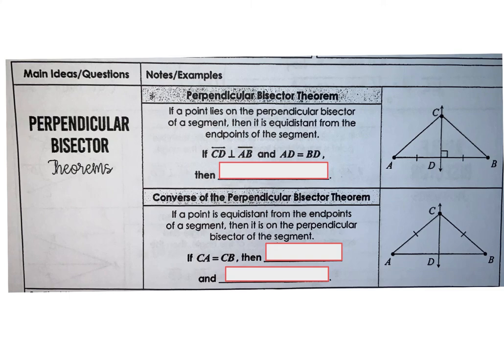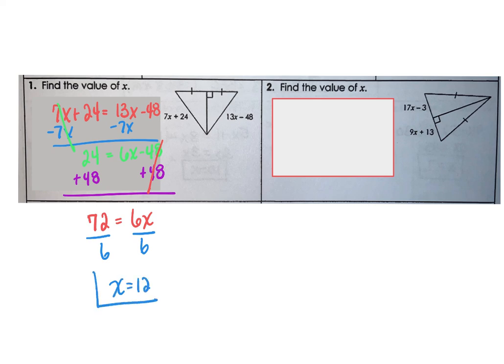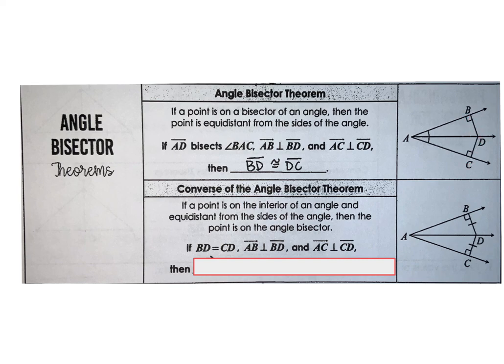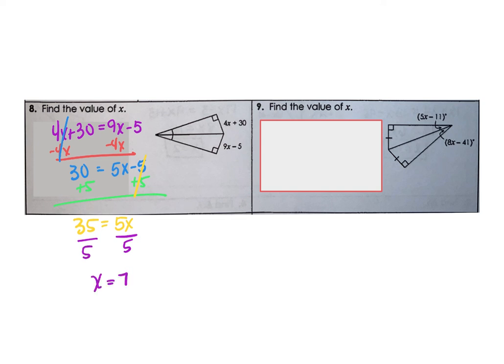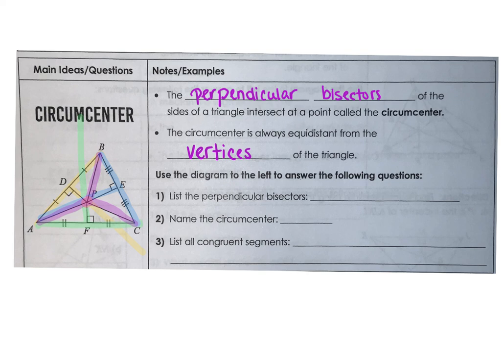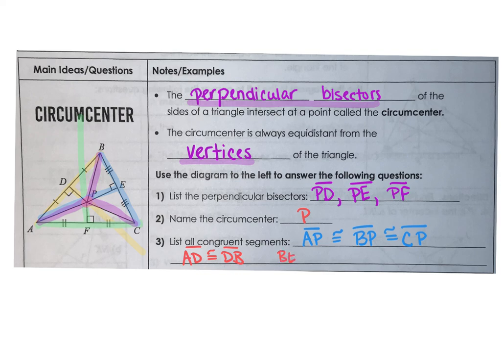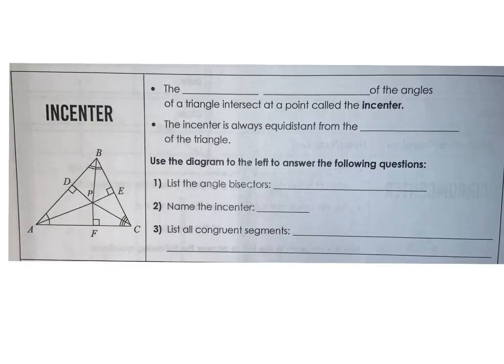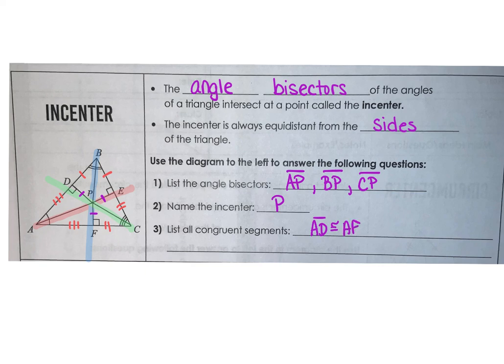Geometry Section 5.1